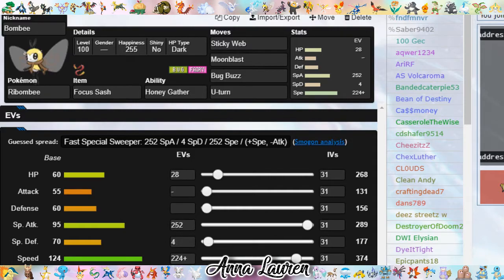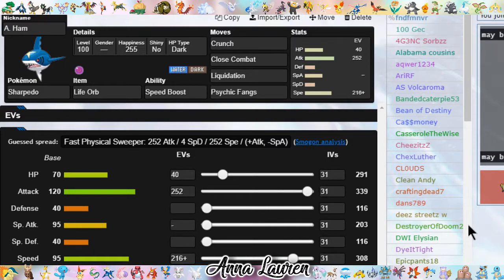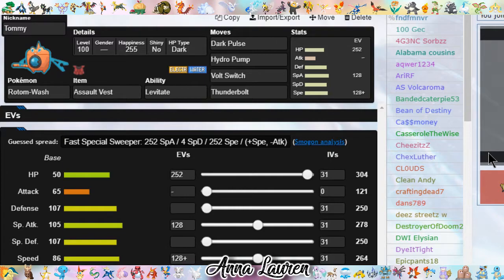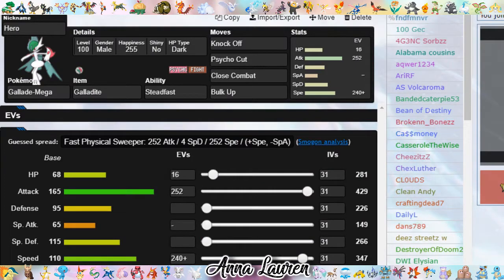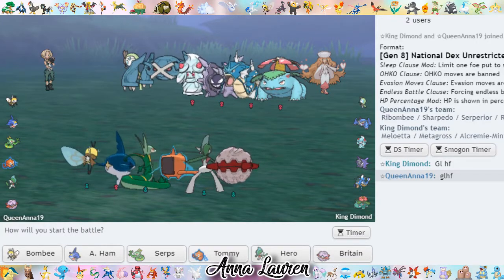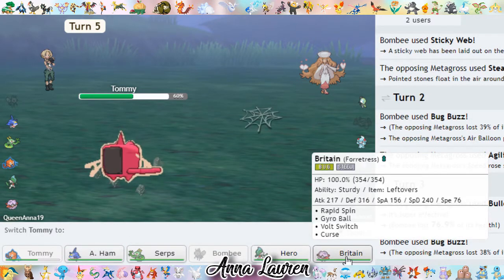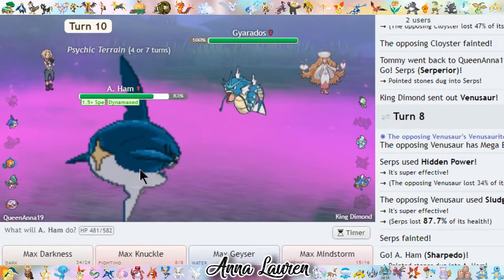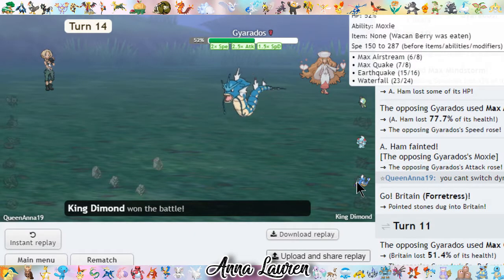TRANSACTIONS!!!!!! Moon Lake Draft S2 W6 - Scottish Serperiors vs The Boston Snoms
Hey, my name is Anna Lauren and I'm a content creator on youtube. I generally make fun pokemon videos like top tens, draft league videos, tier lists, scripts, or even play throughs of some of the best pokemon games like Platinum, Heart gold, Black and White 2, and Emerald! Love you guys and stay safe,

Anna Lauren

Other Searches YouTubers are Searching on YT.com Related to This video is great to watch if your bored or curious about something!

I love baby pokemon
some baby pokemon that I included were from generations 2-4 of pokemon
Pokemon
Baby pokemon
coolest baby pokemon
cute pokemon
nice pokemon
i love pokemon
pokemon is nice
i love draft league
pokemon draft league
pokemon fun
pokemon drafting
pokemon league
pokemon battle league
pokemon wbe
pokemon apa
pokemon doubles
pokemon ubers
pokemon lc
pokemon showdown
pokemon playthrough
pokemon battle
pokemon sword
pokemon shield
pokemon black
pokemon white
pokemon x
pokemon y
pokemon fun
pokemon go
pokemon adventures